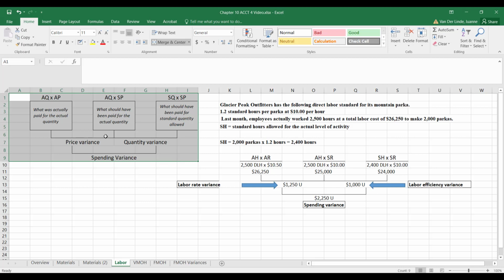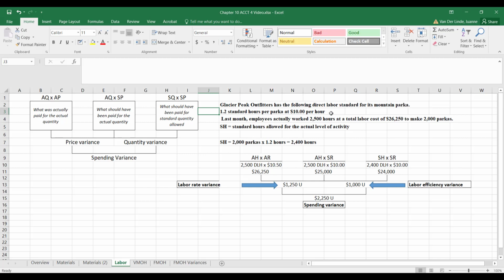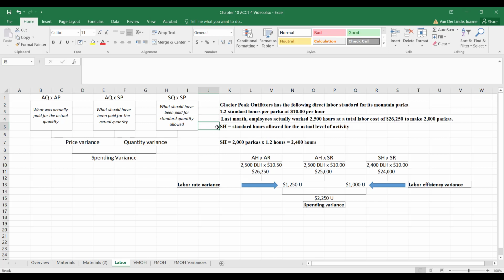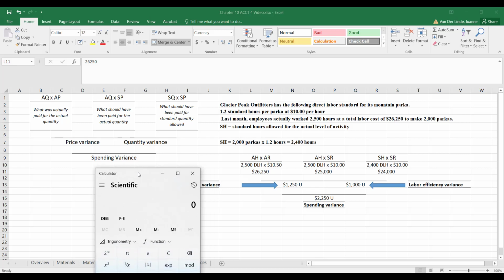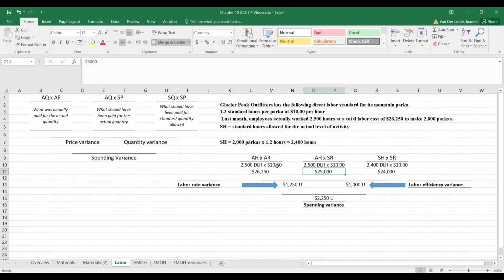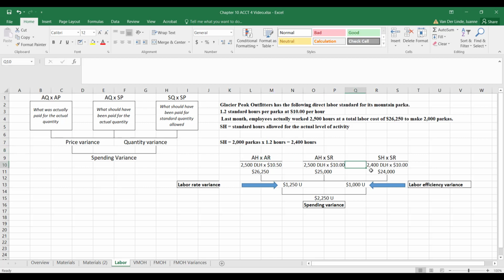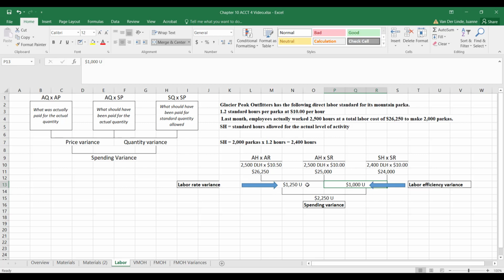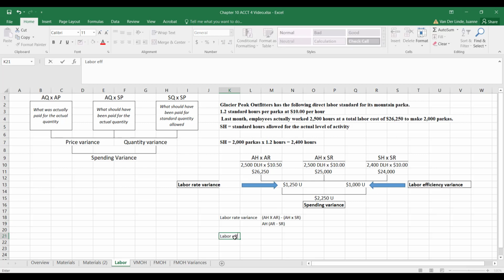Chapter 10 Overview ACCT 4 Part 4